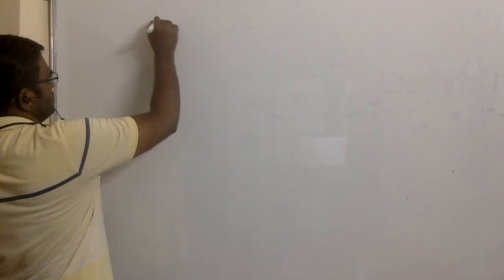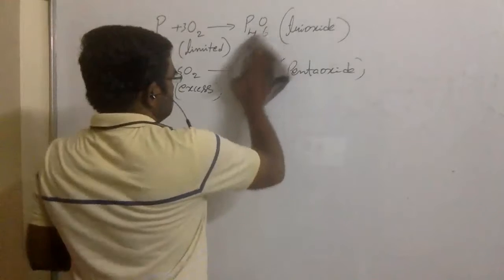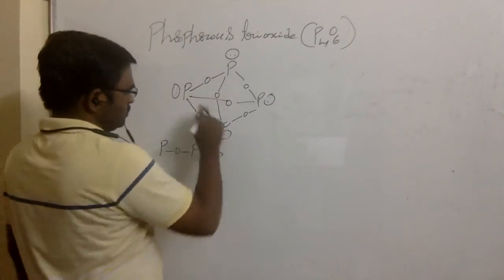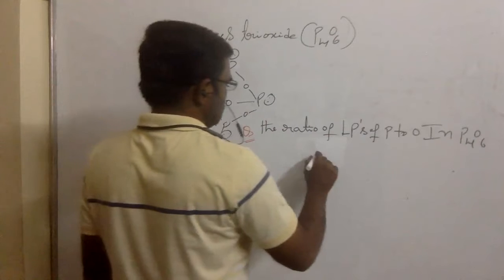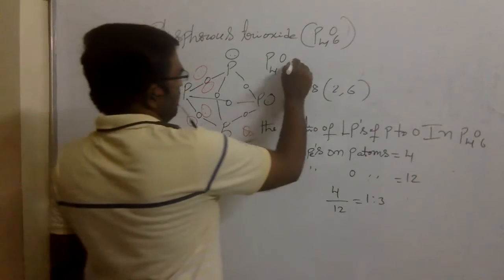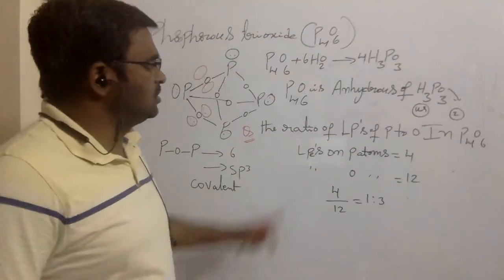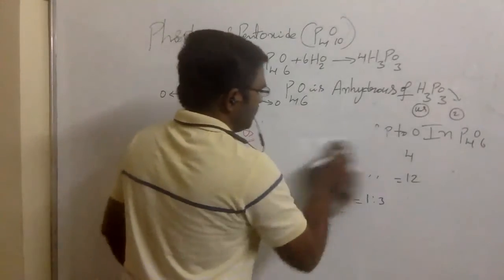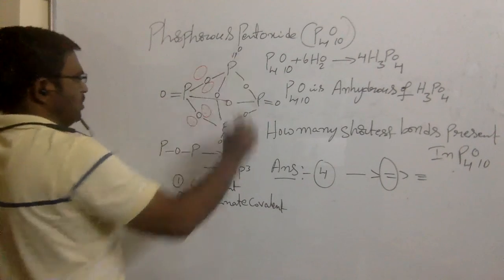Oxides of Phosphorous